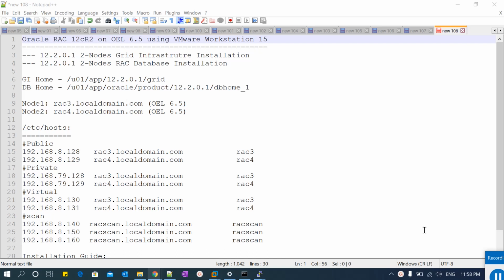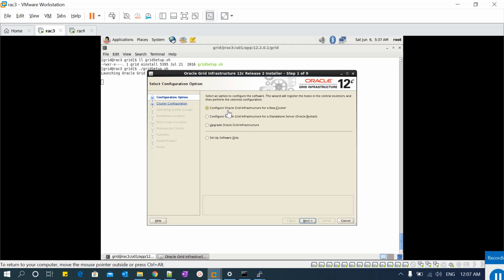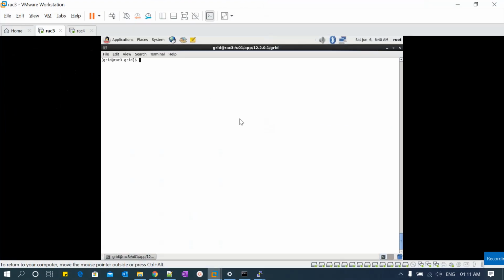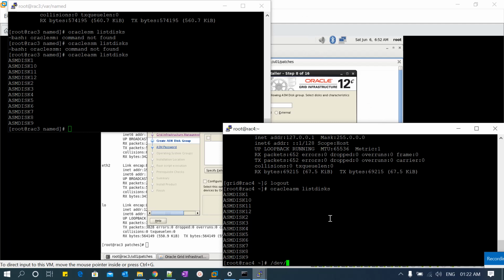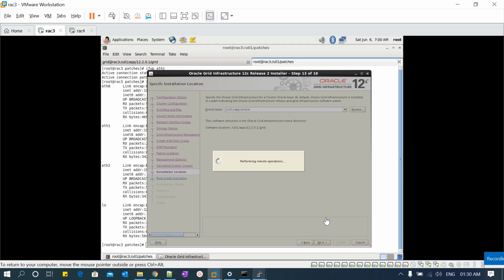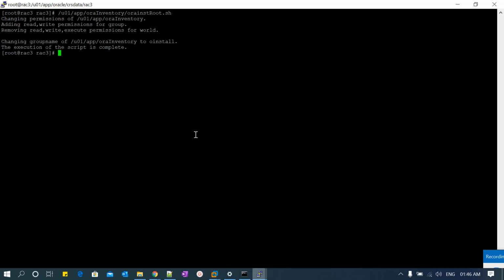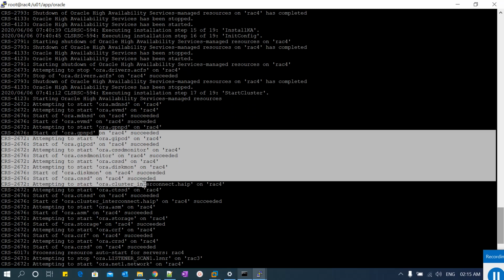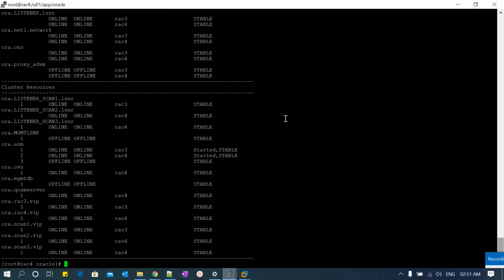12c RAC Installation and configuration || 12c Grid Infrastructure (GI) Installation & Configuration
Hi Friends,

Oracle RAC 12cR2 on OEL 6.5 using VMware Workstation 15

--- 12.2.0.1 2-Nodes Grid Infrastrutre Installation
--- 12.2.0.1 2-Nodes RAC Database Installation

GI Home - /u01/app/12.2.0.1/grid
DB Home - /u01/app/oracle/product/12.2.0.1/dbhome_1

/u01/app/12.2.0.1/grid/runcluvfy.sh stage -pre crsinst -n rac3, rac4 -verbose

Skype: malluramadurg

Regards,
Mallikarjun Ramadurg